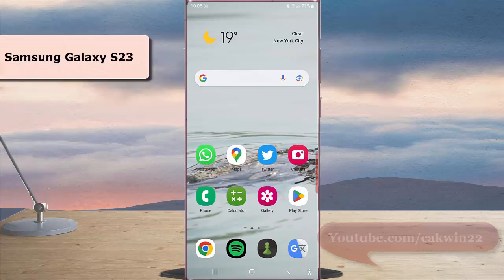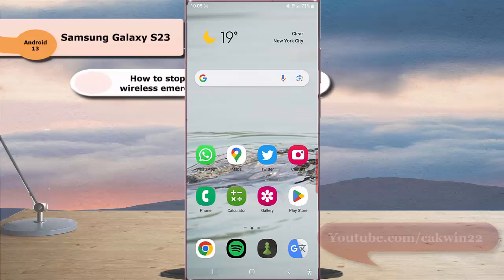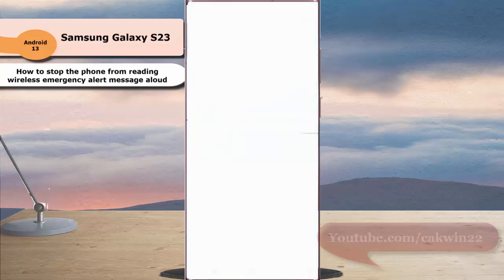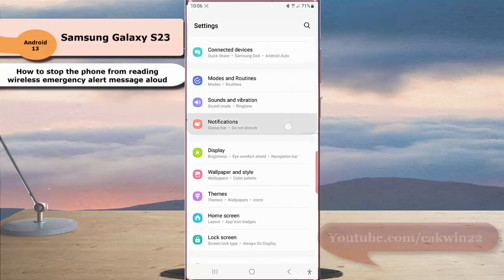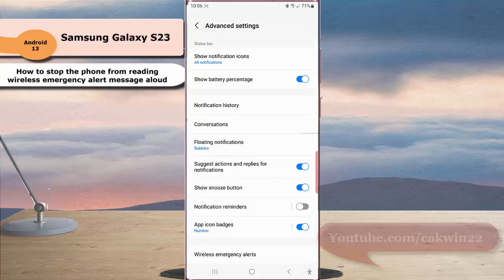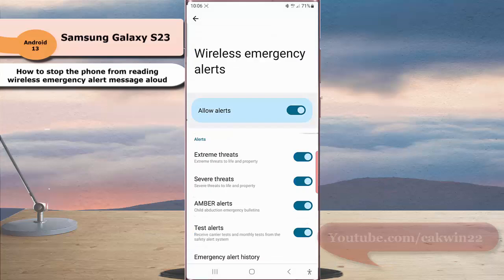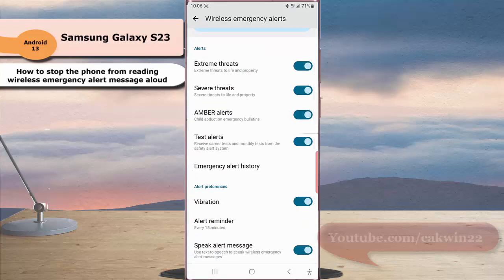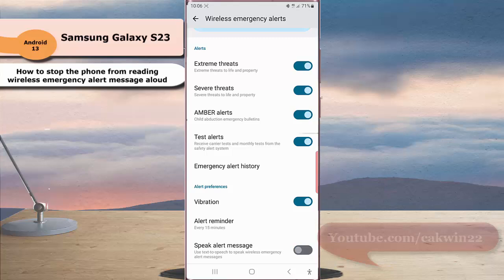Samsung Galaxy S23 Ultra : How to stop the phone from reading wireless emergency alert message aloud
In this video, you will find the steps on how to stop the phone from reading wireless emergency alert message aloud in Samsung Galaxy S23/S23+/S23 Ultra. You can do so by disabling the speak alert message option within the wireless emergency alerts menu. When this option is off, your phone will not read wireless emergency alert message aloud. This video uses Samsung Galaxy S22 Ultra SM-S918B/DS International version runs with Android 13 (Tiramisu)